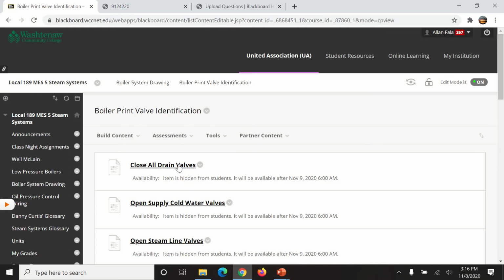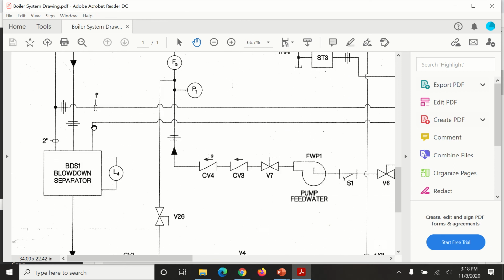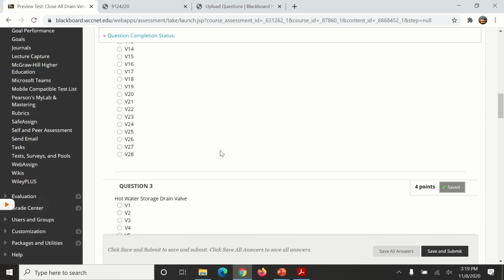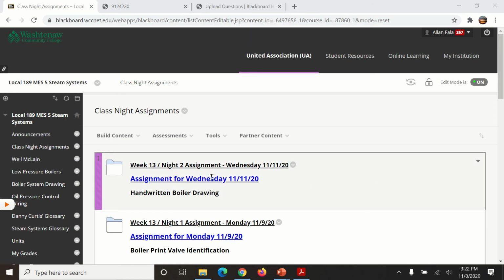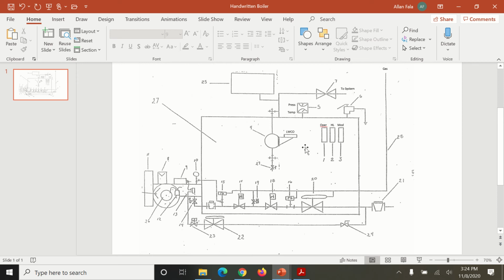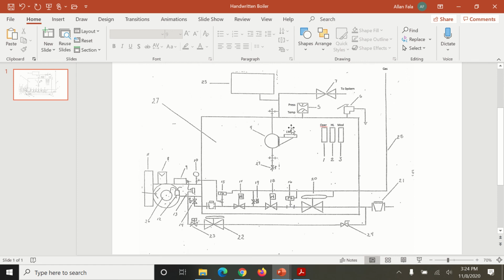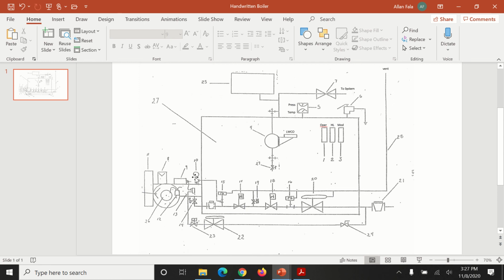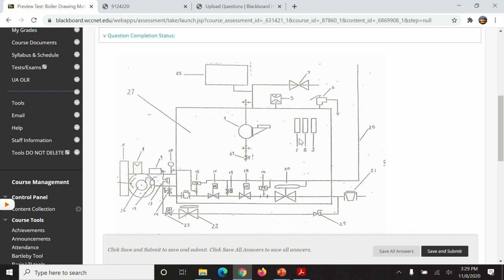Week 13 Instructions